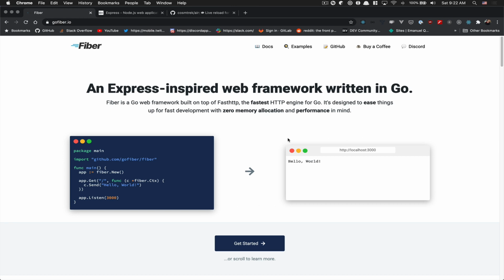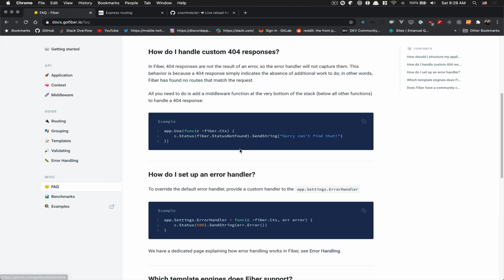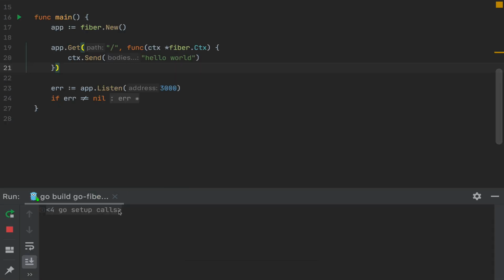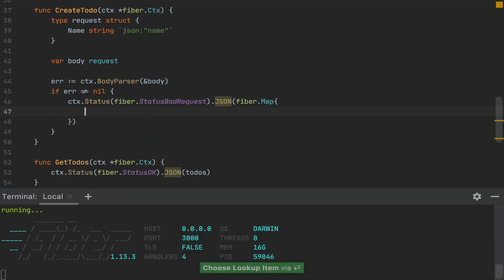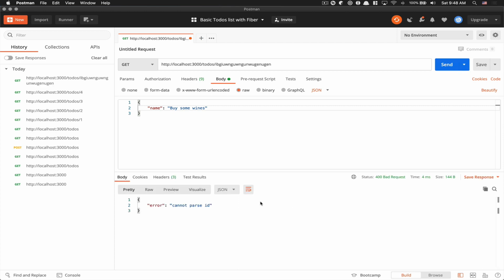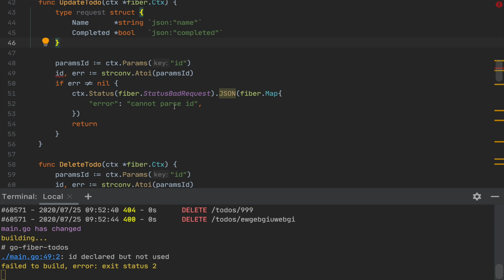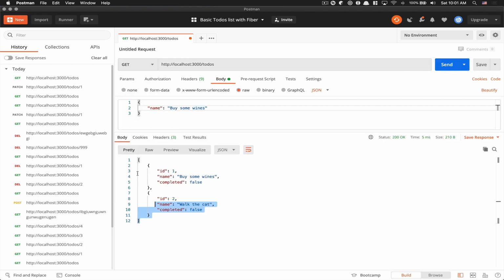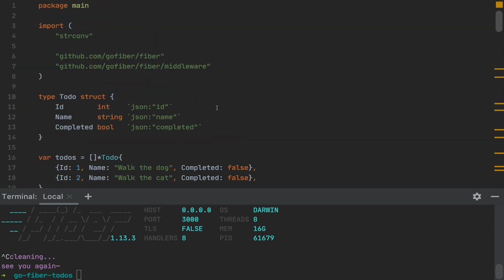Introduction to Fiber - An Express-inspired web framework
- Wonmin Jeon
- iMarket
- Tarek Fattah
- Donald Walters
- Ara Juljulian
- ghanim aldousery
- Nacho Valera
- KarDo Qadir
- Matteo Pennisi